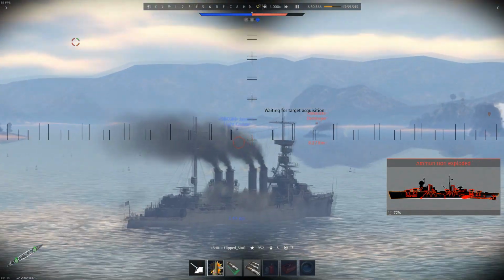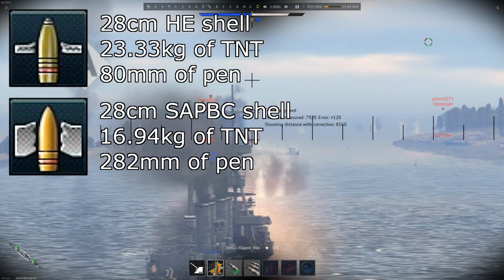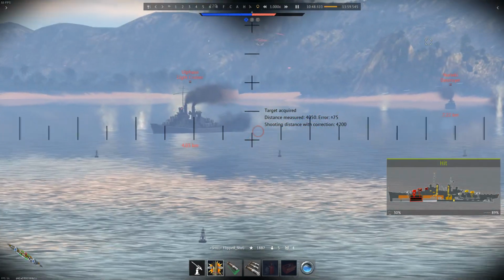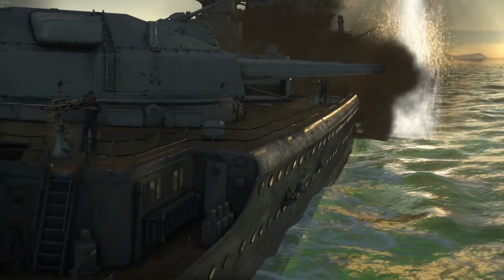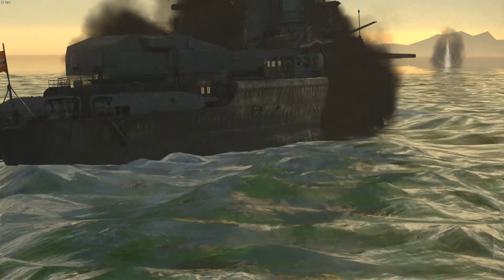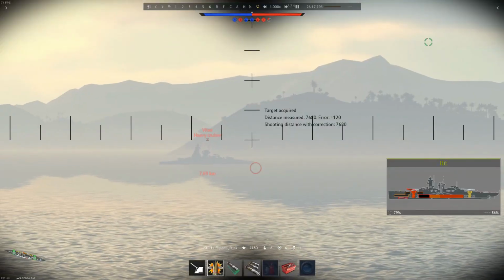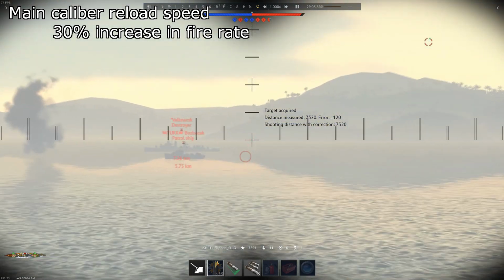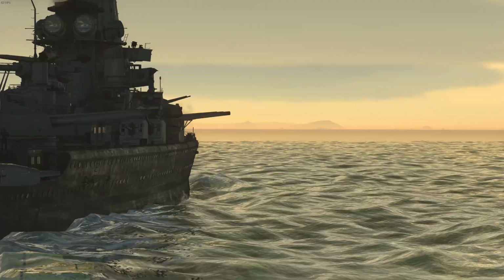Admiral Graf Spee | Flipped Review | War Thunder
This is my first review; Any feedback for improving future ones would be helpful.